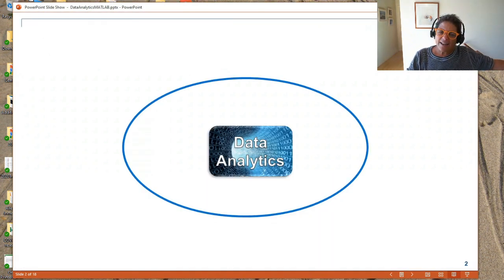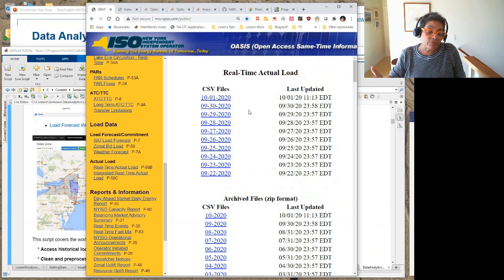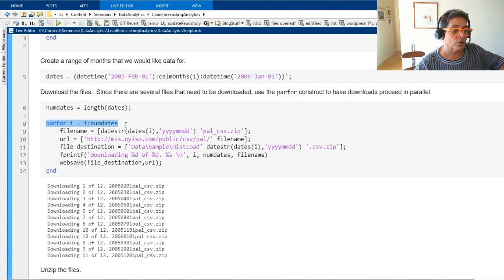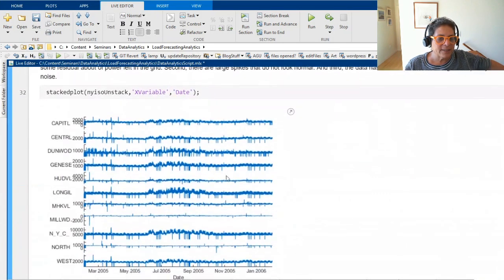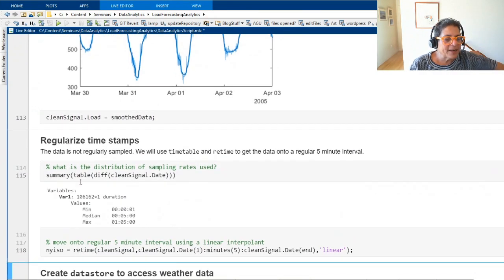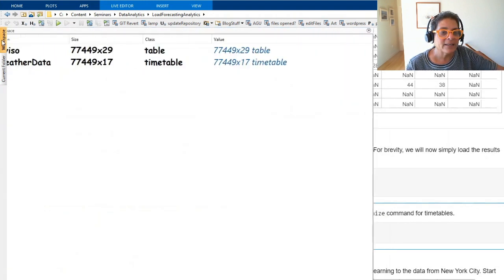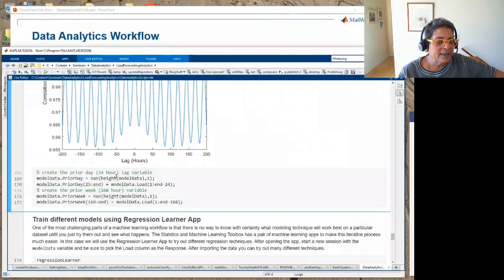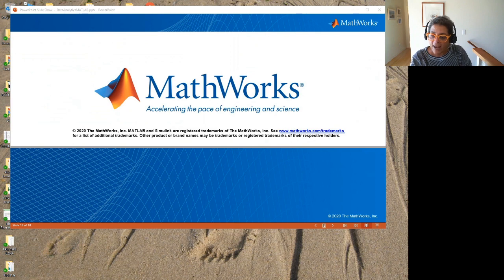Data Analytics with MATLAB | Master Class with Loren Shure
Starts at 01:31 In this master class, you will learn how data analytics can turn large volumes of complex data into actionable information and improve design and decision-making processes. You will learn approaches and techniques available in MATLAB® to tackle these challenges, including:
• Accessing, exploring, and analyzing data stored in files, the web, and data warehouses
• Tips for cleaning, visualizing, and combining complex multivariate data sets
• Prototyping, testing, and refining predictive models using machine learning methods
• Integrating and running analytics within enterprise business systems and interactive web applications